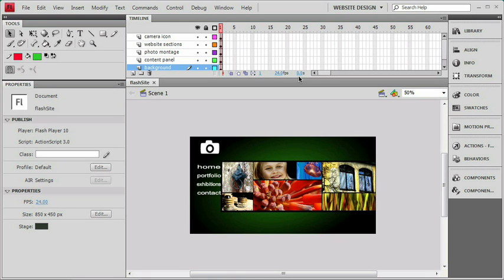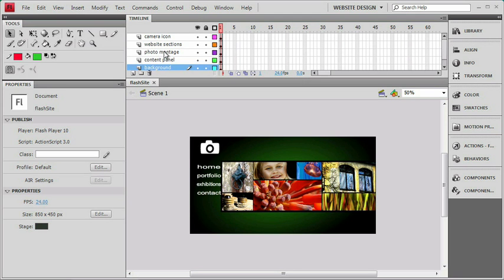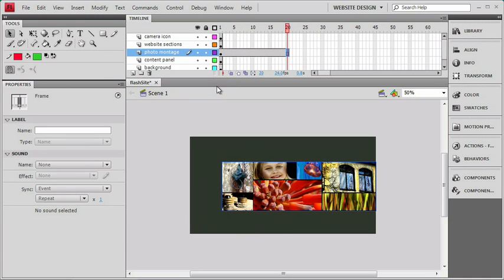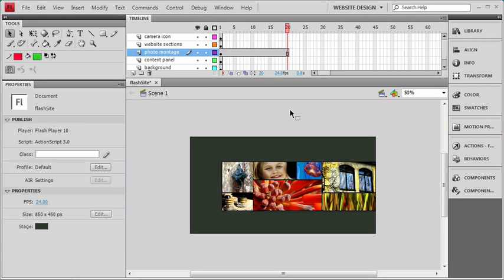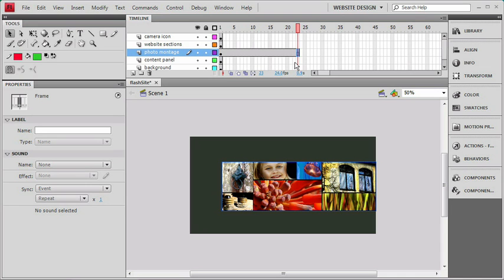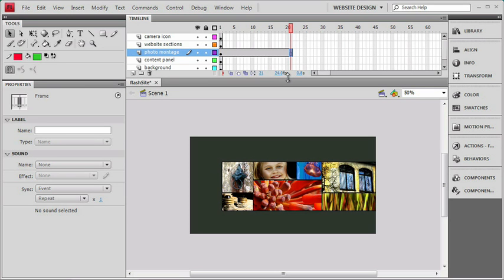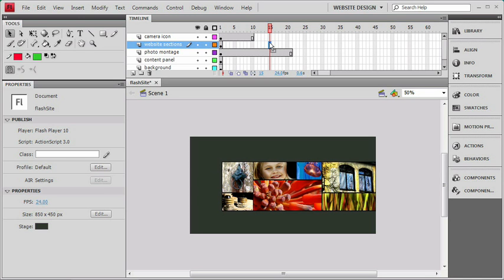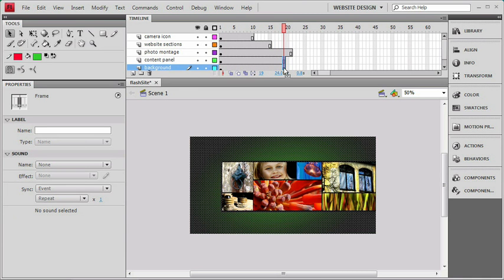Flash Chapter 3.2 Create a Span of Frames & Control the Playhead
Want to create a frame then create a span of frame here and control its playback like play and pause.

If you have any suggestion for me then lease tell me so that i can bring my best to you.